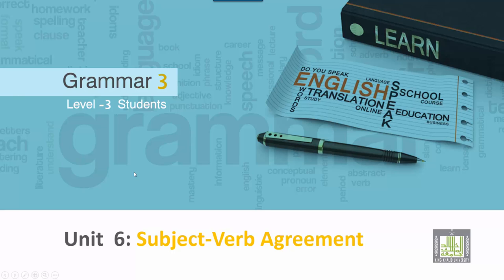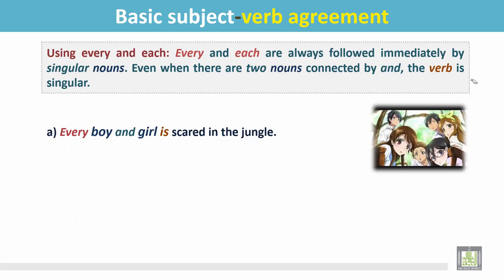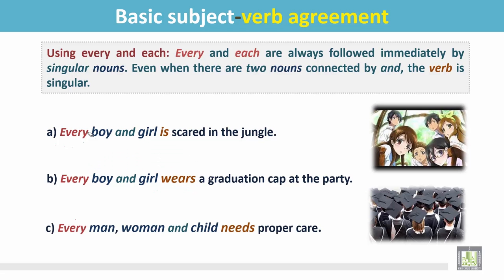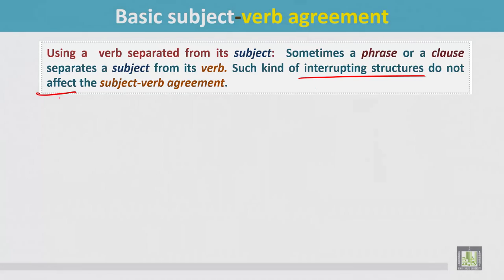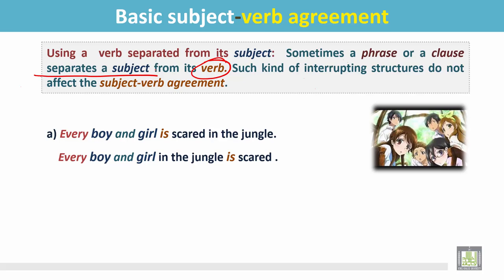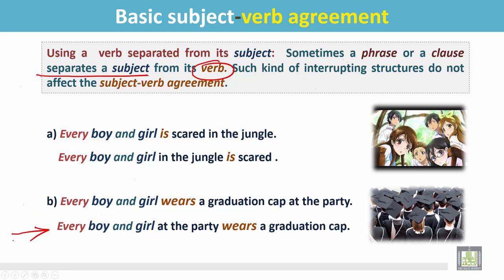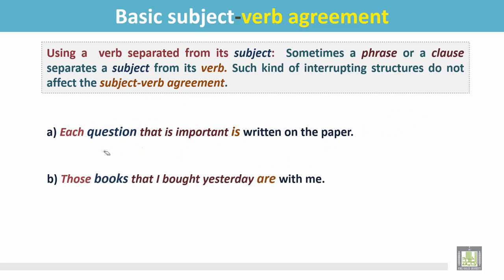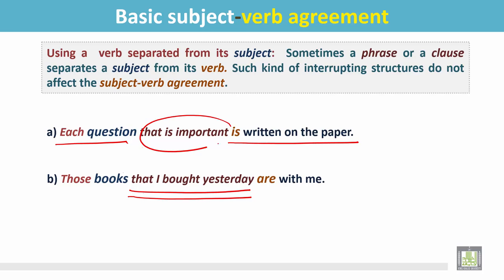Grammar 3 | ch6 | Basic Subject-Verb Agreement -3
Chapter 6: Subject-Verb Agreement

1- Using every and each
2- Examples
3- Using a  verb separated from its subject
4- Examples